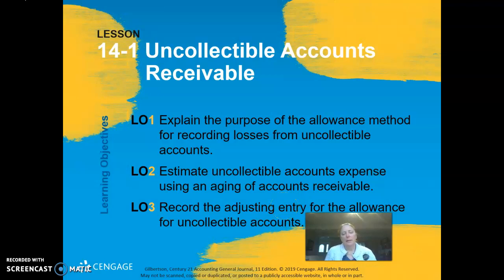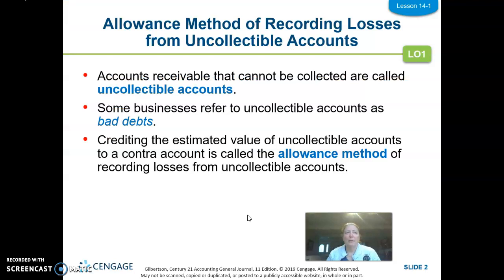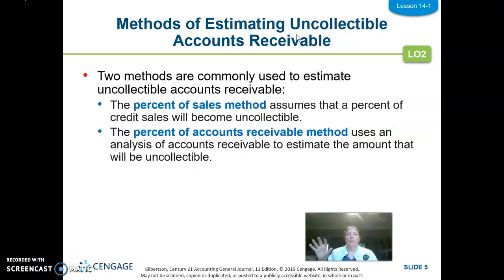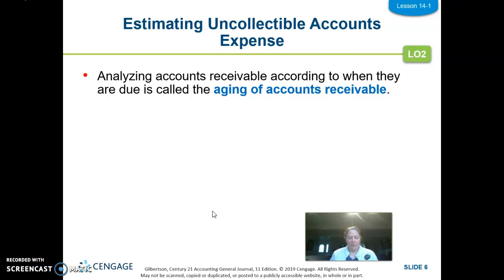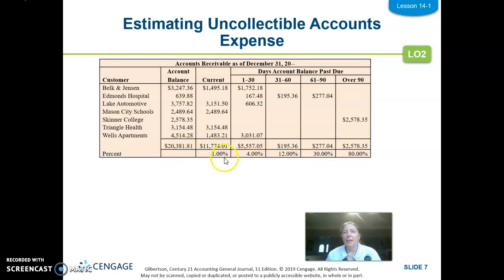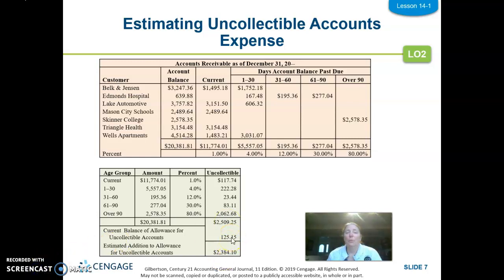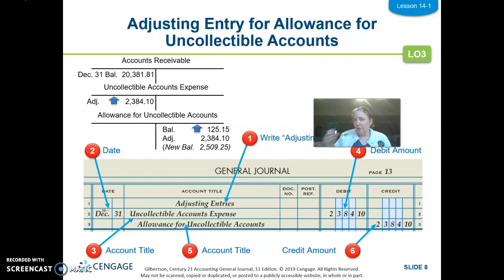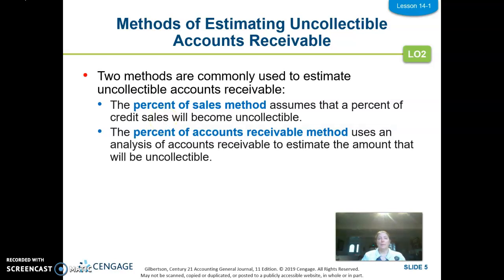Chapter 14-1 Uncollectible Accounts Receivable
Purpose of the allowance method for recording losses from uncollectible accounts, estimating uncollectible accounts expense using an aging of accounts receivable and recording the adjusting entry for the allowance for uncollectible accounts.